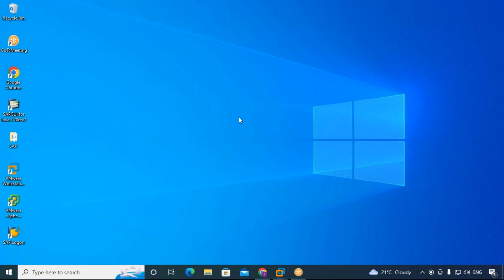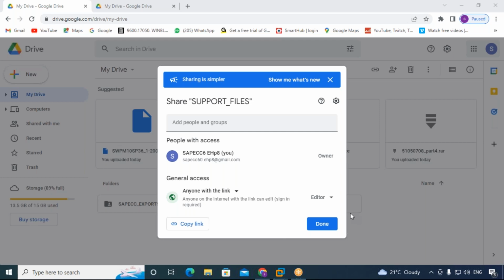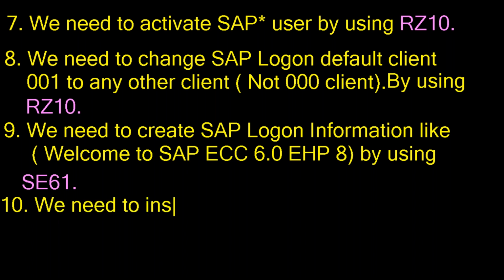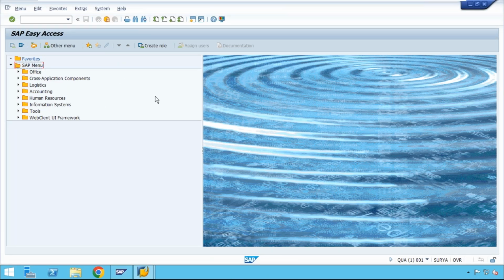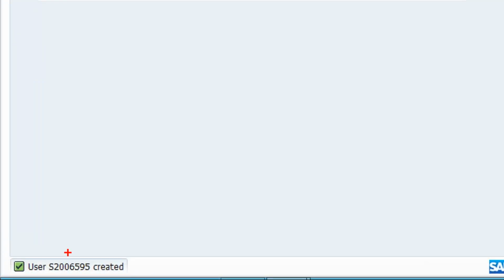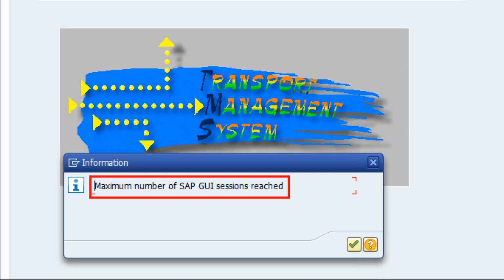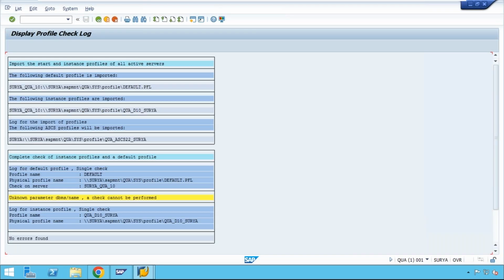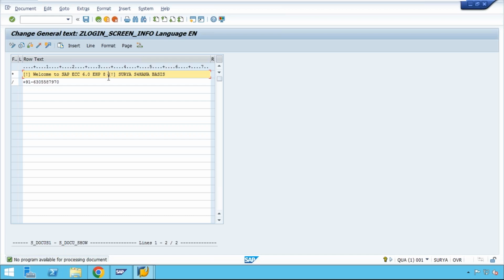SAP ECC 6. EHP 8 SYSTEM POST INSTALLATION STEPS సిస్టమ్ పోస్ట్ ఇన్‌స్టాలేషన్ BY SURYA